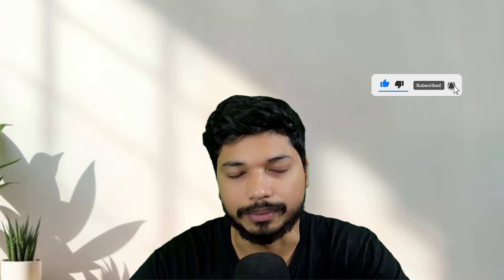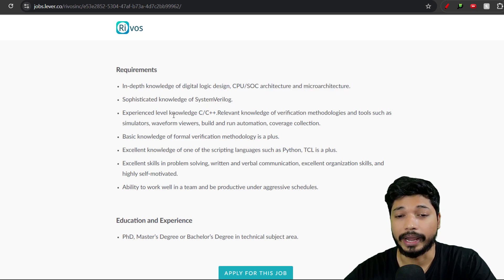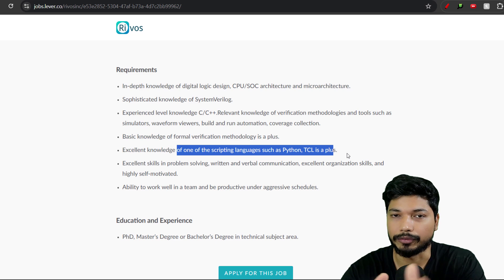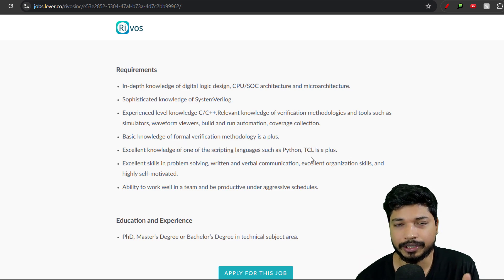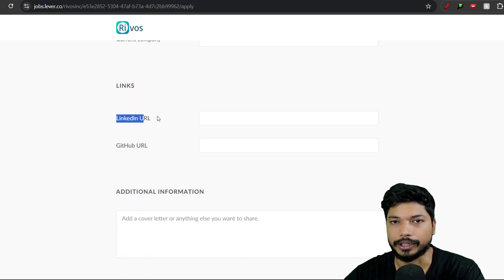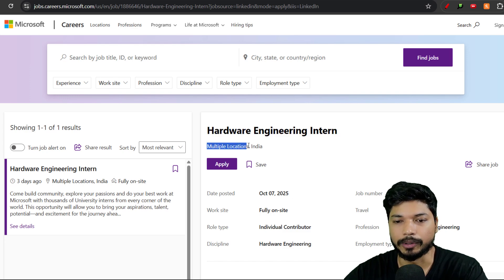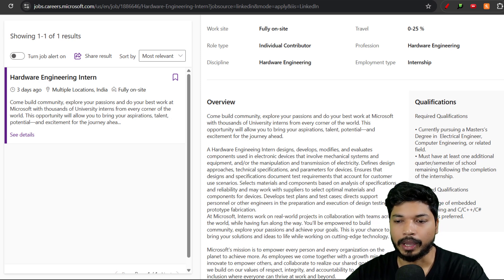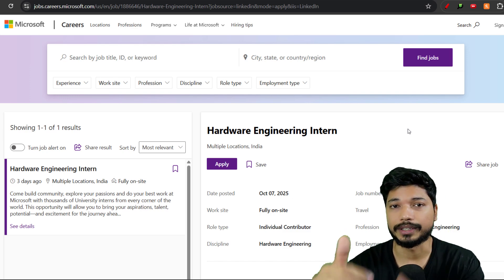Electronics & Electrical Freshers Job | Microsoft Hiring 2026 | Apply Fast!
00:00 Introduction
00:19 Rivos
01:23 How to make a resume
02:11 Microsoft

Must-Have Books for Electronics Enthusiasts:
Electronic Devices and Circuit book
Microelectronic Circuits
Modern Digital And Analog Communication Systems
Circuit Theory Analysis and Synthesis
Principles of Electromagnetics

Best Laptop for Coding/Editing:

Must-Have Books for Job Placement:
Quantitative Aptitude
Quantitative Aptitude (Alternate)
Verbal & Non-Verbal Reasoning
Logical Reasoning

Keywords / Tags:
vlsi design,
vlsi technology,
vlsi nptel,
vlsi lectures,
vlsi tutorial for beginners,
electronics job,